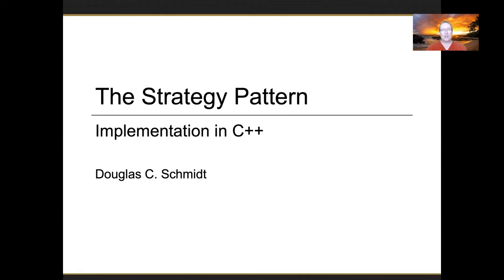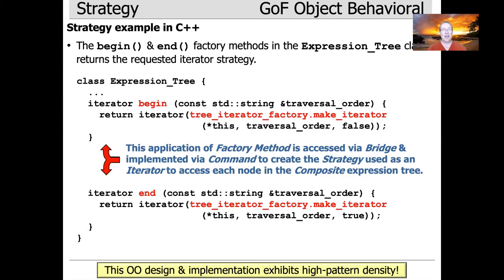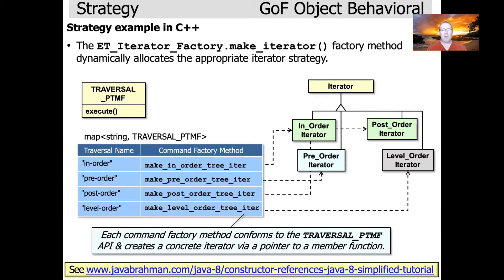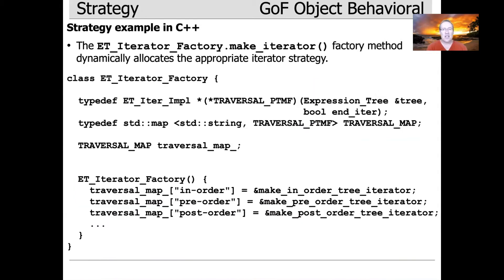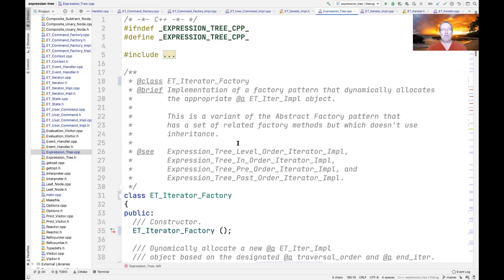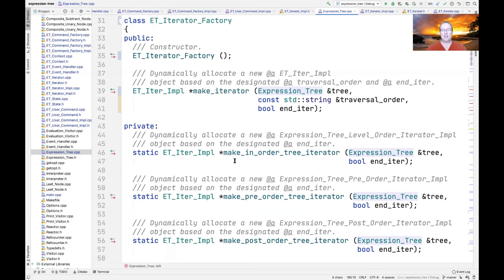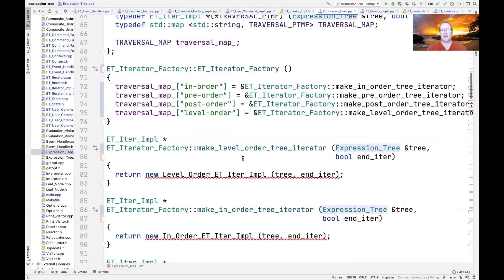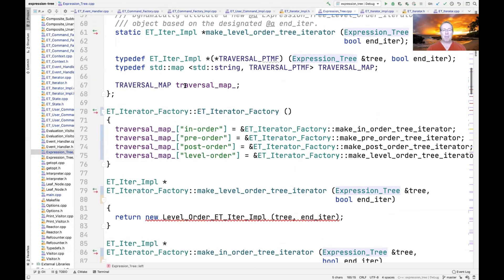The Strategy Pattern (Part 3)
This video walks through the implementation of the Strategy pattern in the context of the expression tree processing app case study.